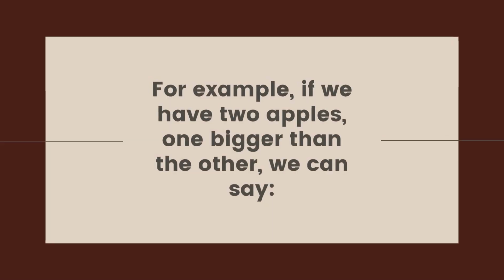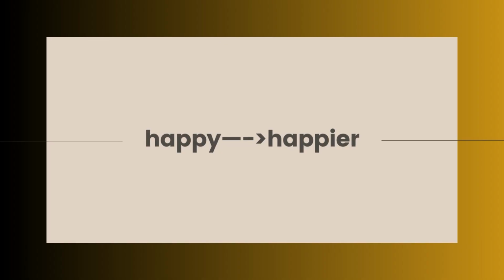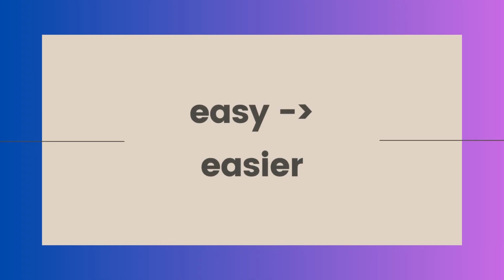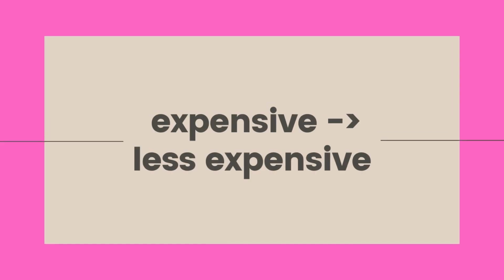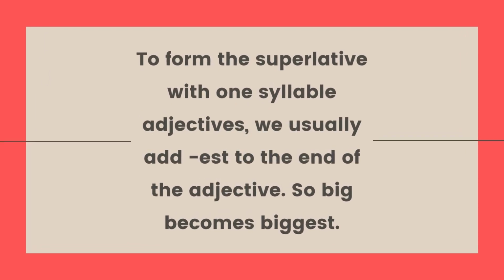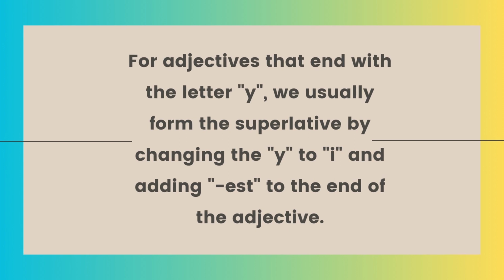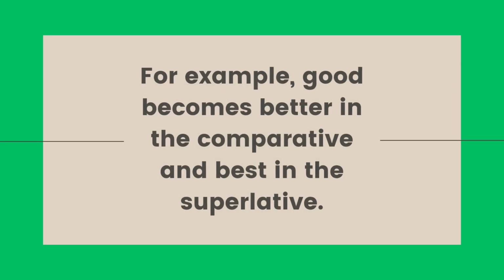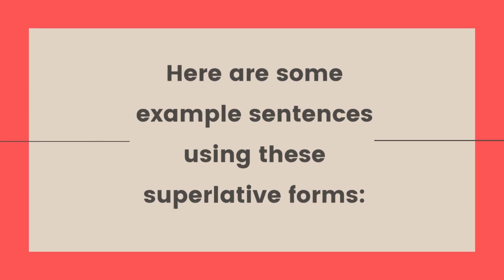Mastering Comparative and Superlative Adjectives in English - A2/B1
Learn how to use comparative and superlative adjectives in English with our easy-to-follow tutorial! In this video, we’ll show you how to use comparative and superlative adjectives correctly and give you plenty of examples to practice with. Whether you’re an English learner or just looking to brush up on your grammar skills, this video is perfect for you!